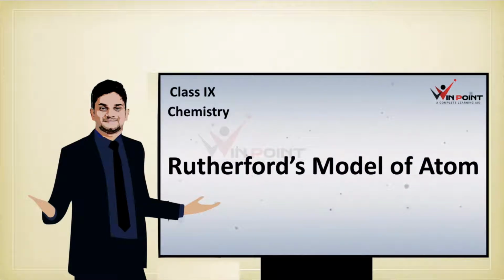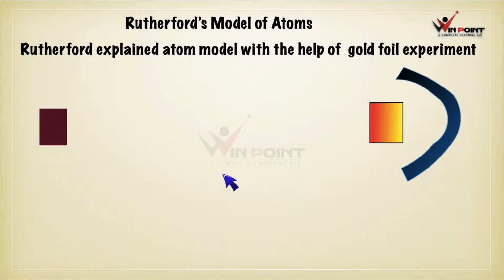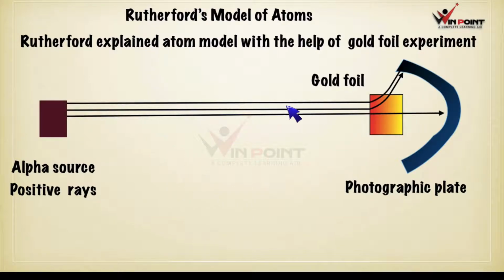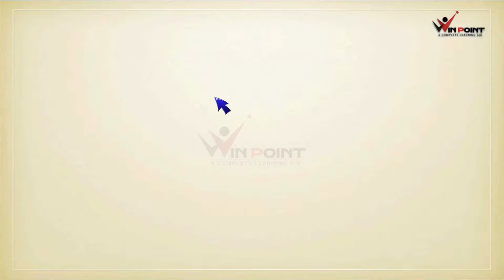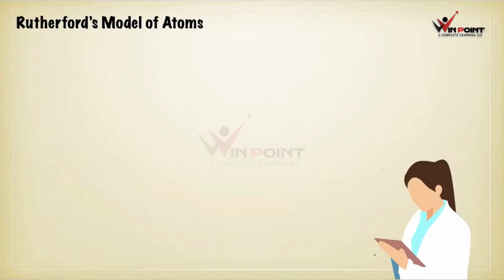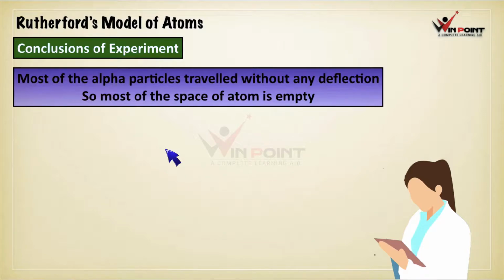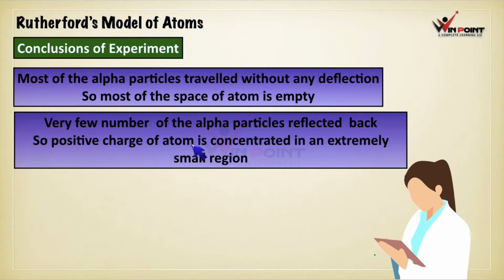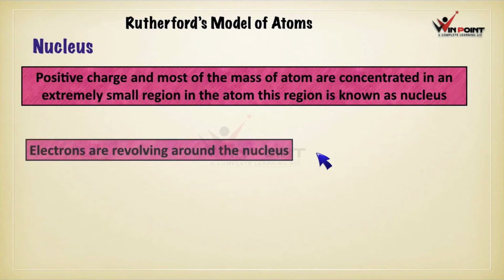Rutherford model of atom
NCERT
CBSE Classes
What is Rutherford model of Atom?
Model of atom.